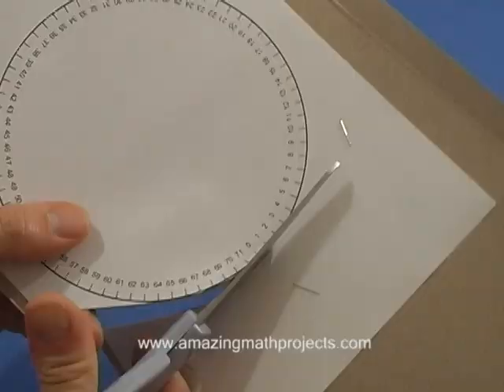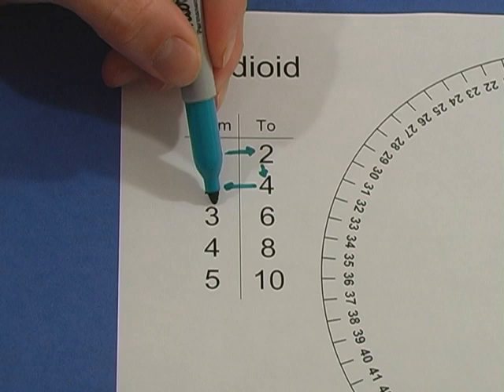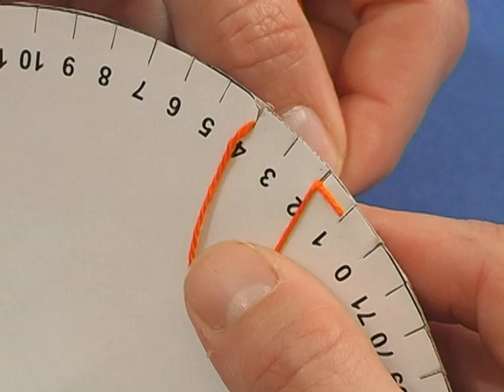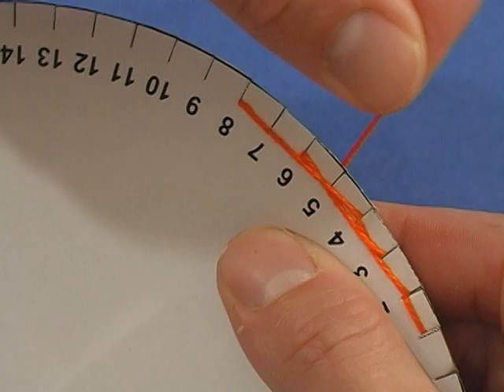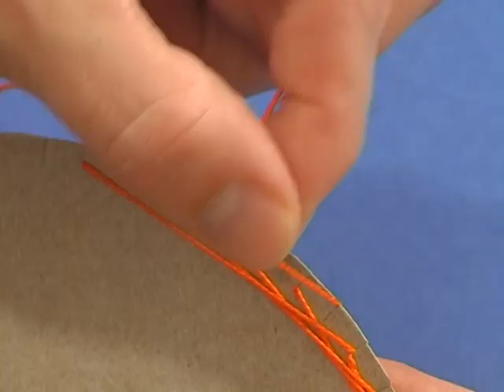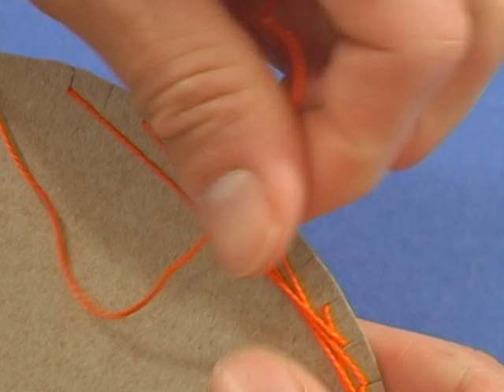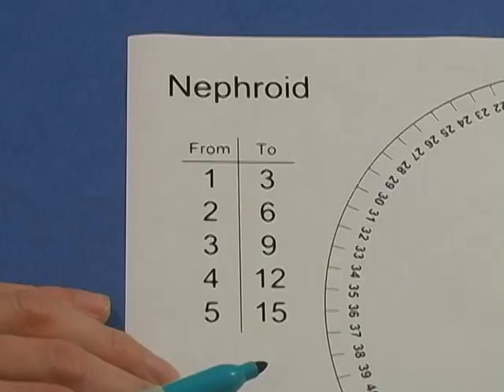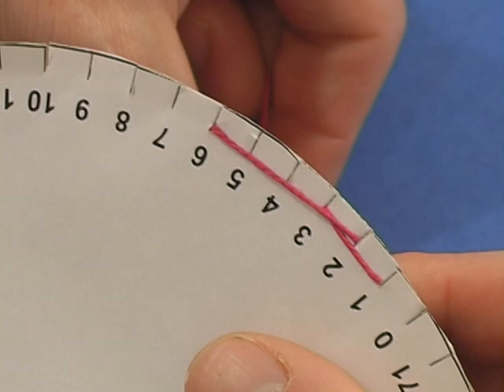How to make mathematical string art: make a cardioid.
The template for this project is in the book Amazing Math Projects You Can Build Yourself